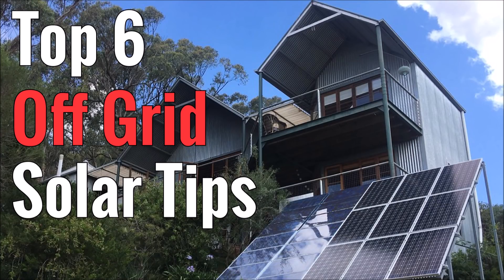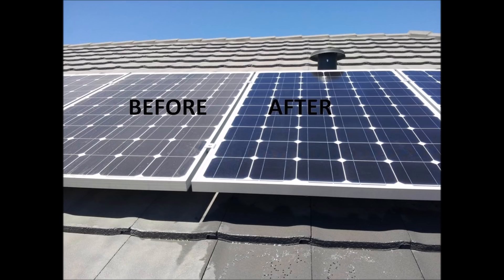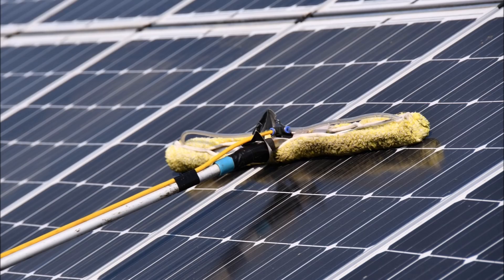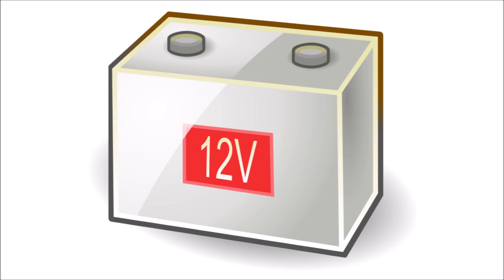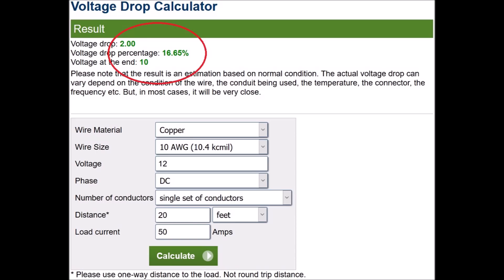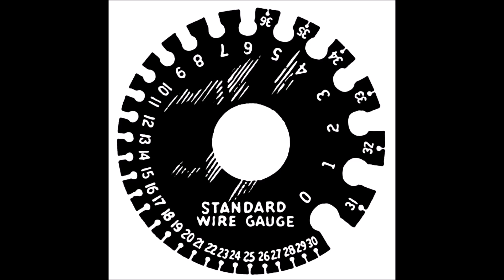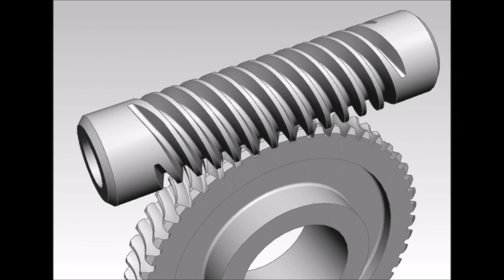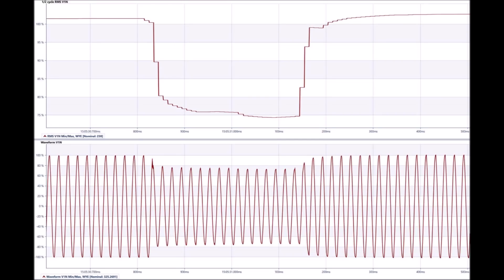Top 6 Off Grid Solar Tips - Moving Past The Beginner Stage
In this video, I give you six tips that I have learned to help you design and enjoy a successful off grid solar system. This video is designed for intermediate solar users who already have some knowledge and experience with the basics.

The video I referenced about how much power you lose if you don't wash your solar panels is here: